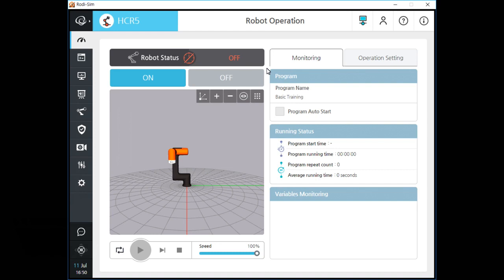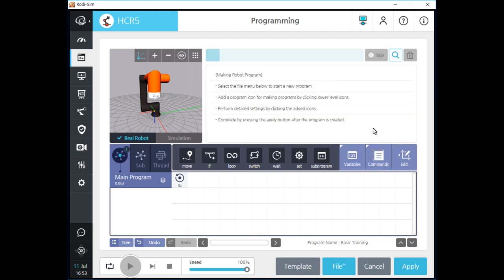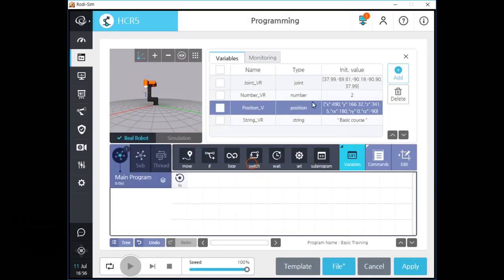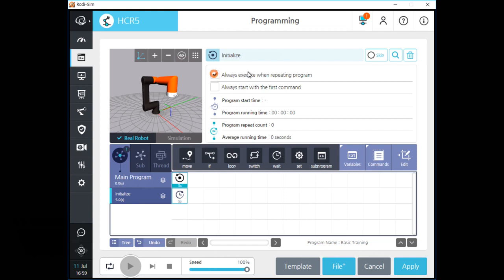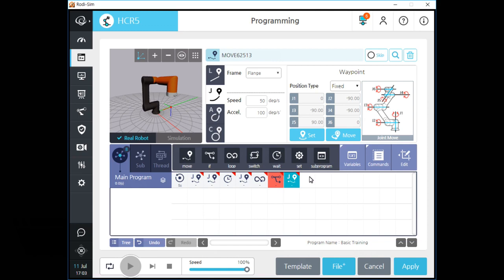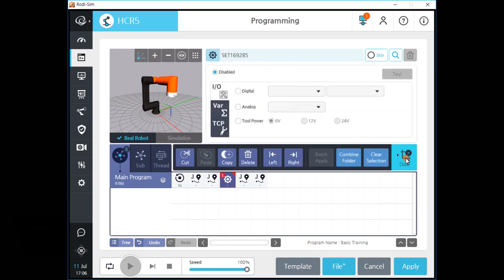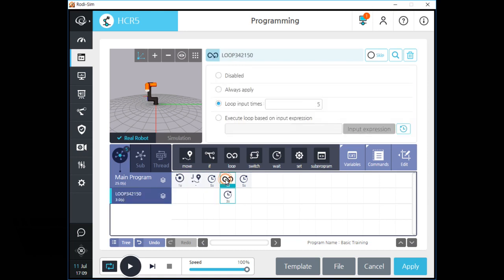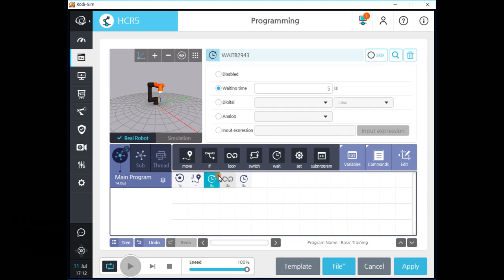3 1 Programming GUI